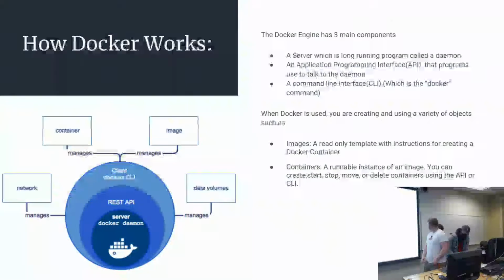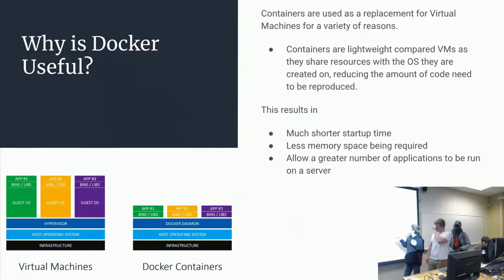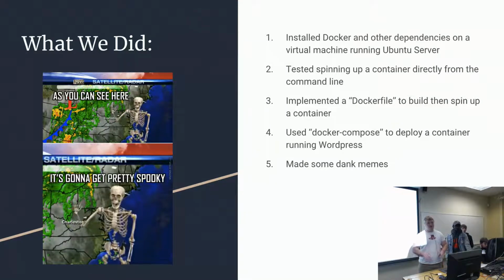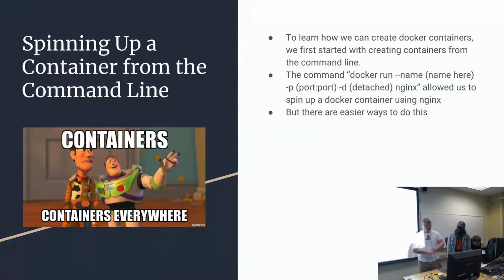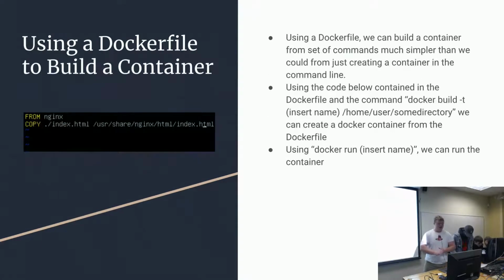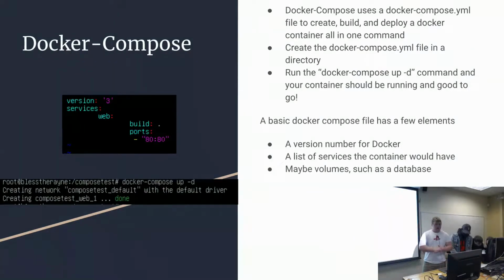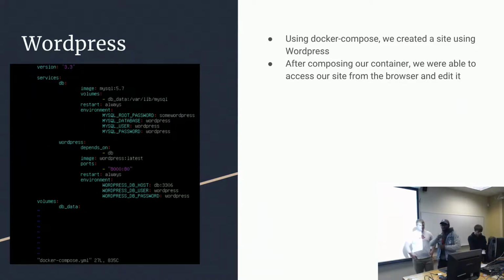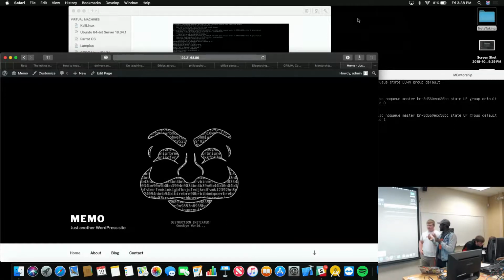Docker, Wordpress, and Memes - Philip Babey, Russell Harvey, Emmanuel Adewale, and Amanda Brown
A quick look into the docker platform and how we can use it to create a Wordpress site using only one file and one command on the command line.